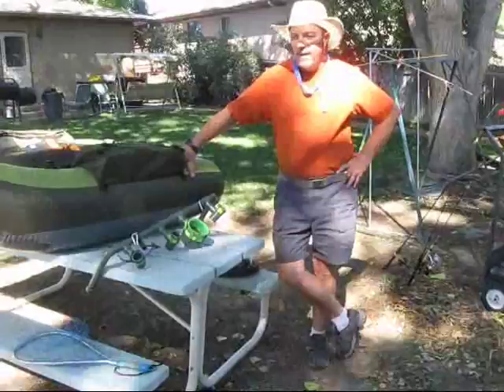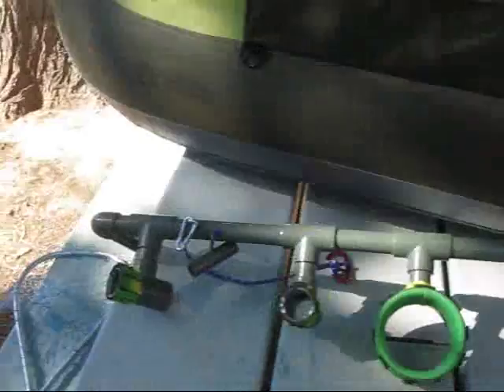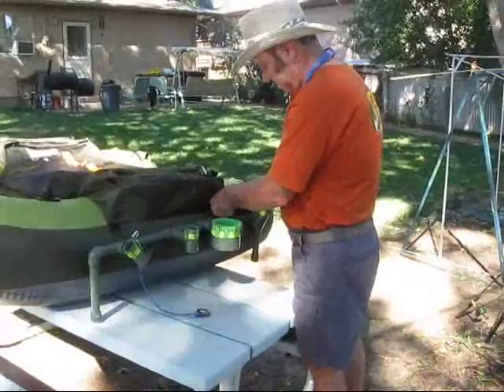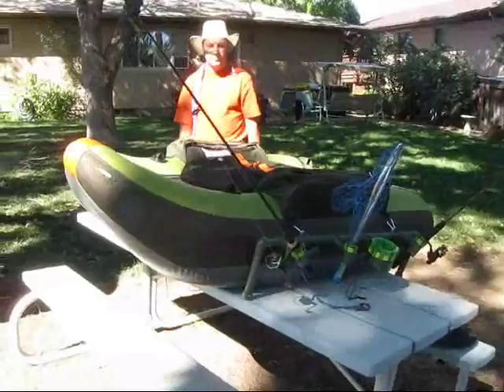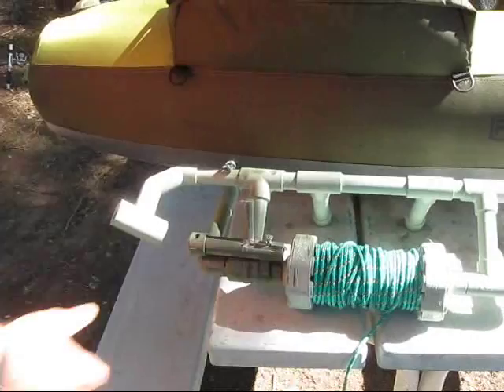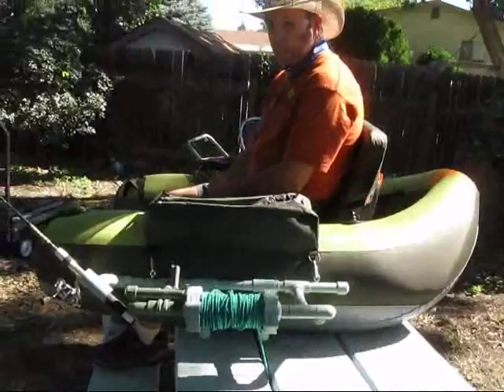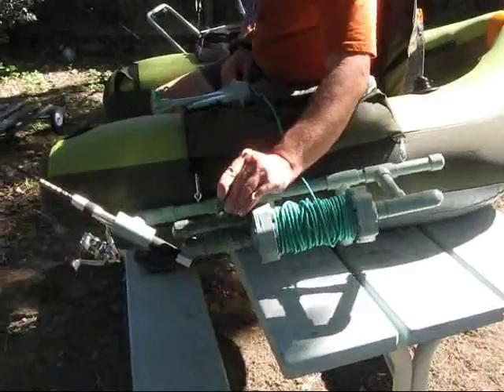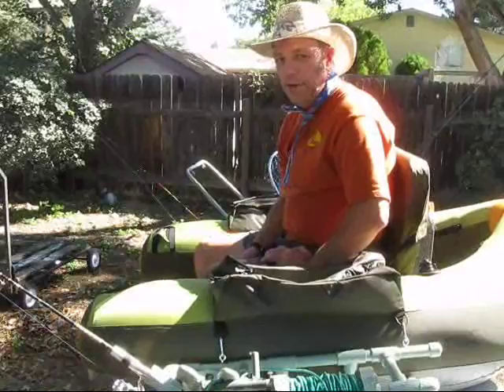2013 cumberland float tube